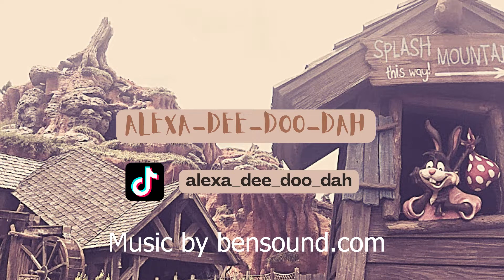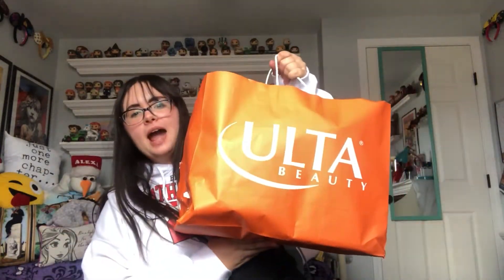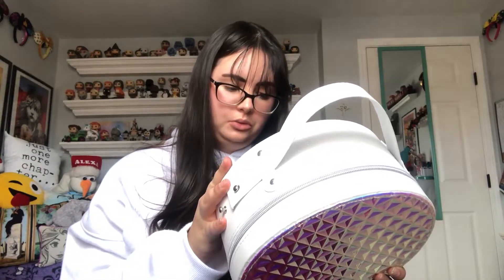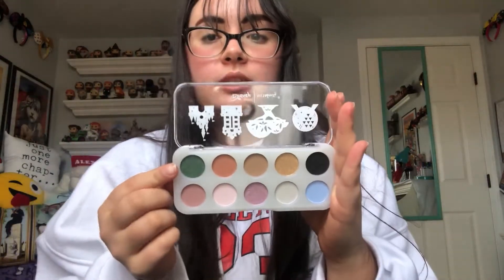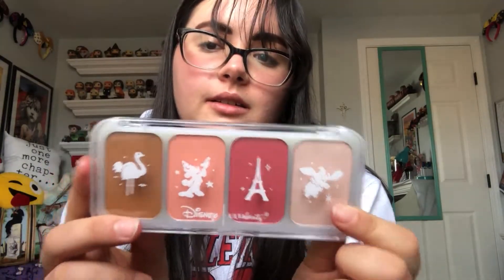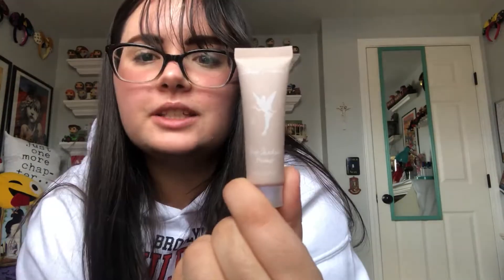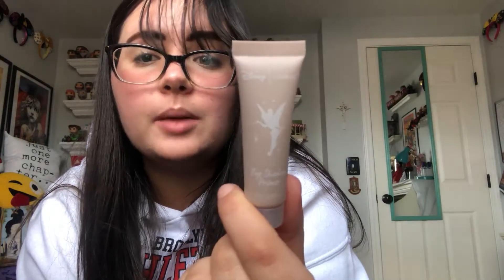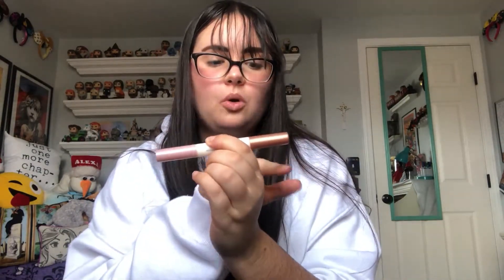Disney Ulta Haul! NEW 50th ANNIVERSARY COLLECTION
Open the new Walt Disney World 50th anniversary Ulta Beauty collection with me! Makeup tutorials for each set coming soon!